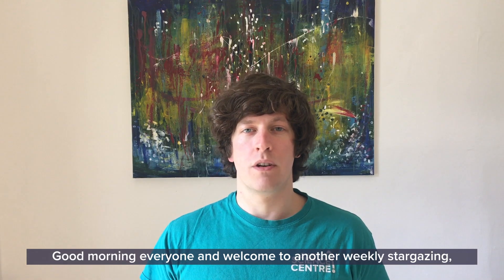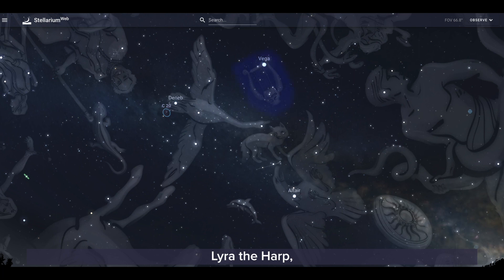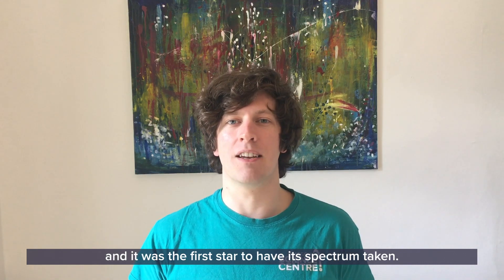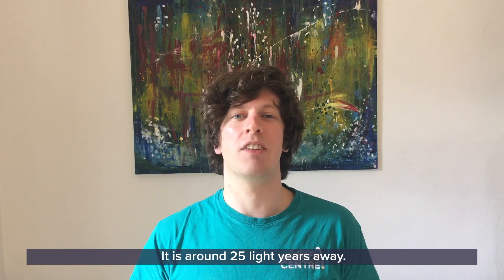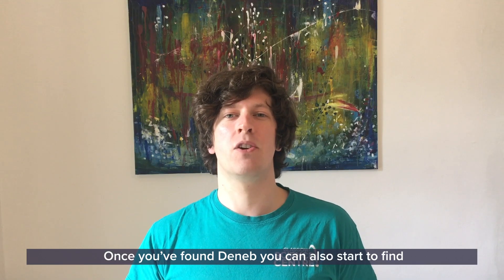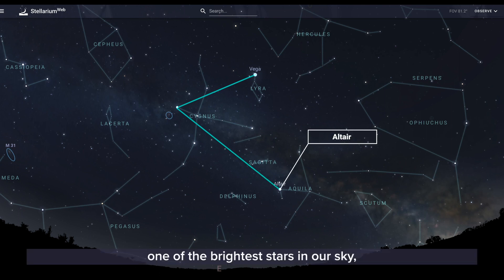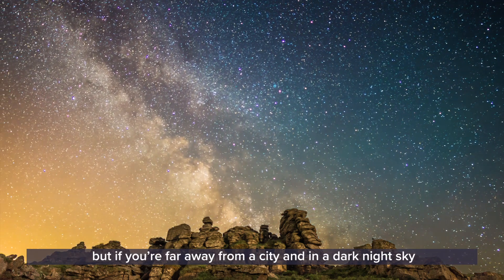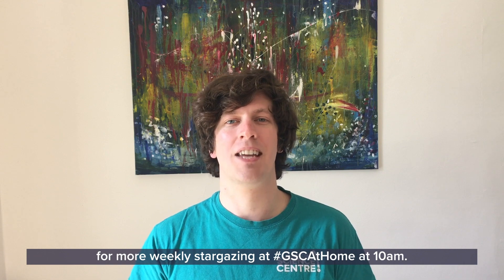GSCAtHome: Stargazing - Summer Triangle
🌟 Andrew from Glasgow Science Centre's Planetarium Team is back with some stargazing tips today for GSCAtHome, and this time we're learning about the Summer Triangle!

The Summer Triangle is what we call "an asterism", a pattern of stars that are made from a larger constellation, or constellations.

The best time to see it is June, but you can find it in the sky after midnight from early May all the way into October.

If you’re in a really dark night sky, the Summer Triangle is a great way to find our galaxy, the Milky Way. 🌌

This video is suitable for all the family.